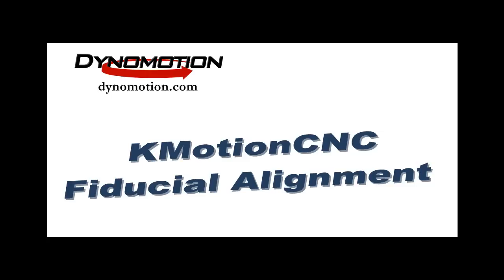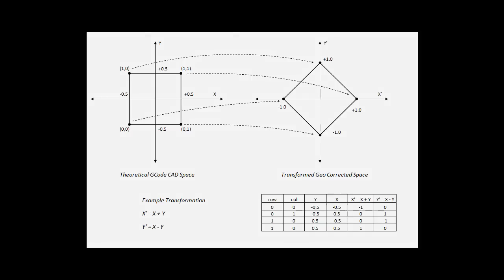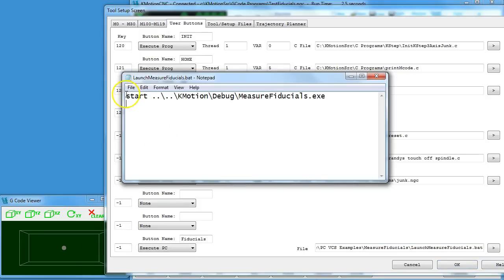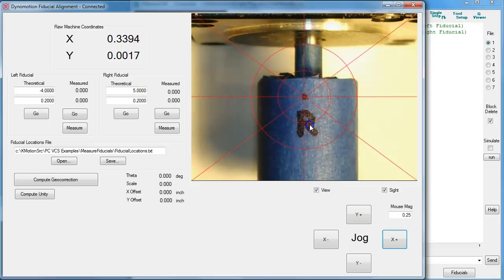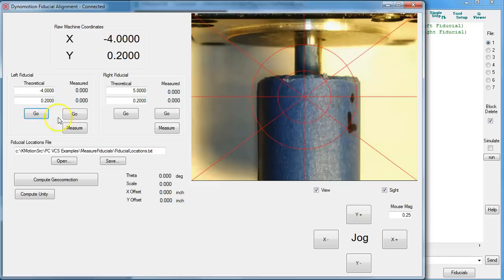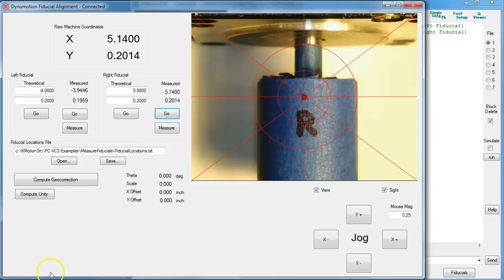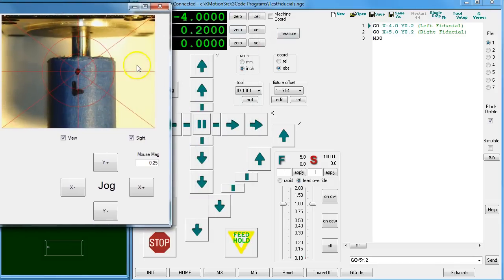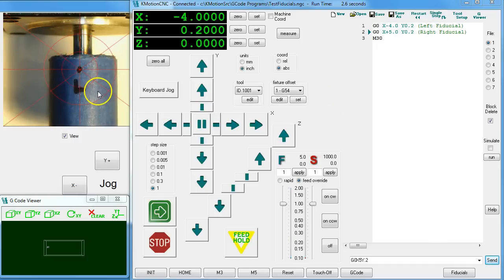FiducialAlign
KMotionCNC Fiducial Alignment App to determine Geocorrection Transformation necessary to map motion paths to substrate position, size, and orientation.  Resizable Video Window with overlay target.